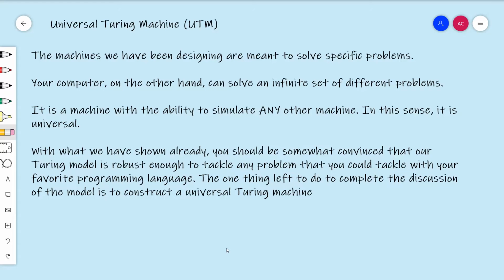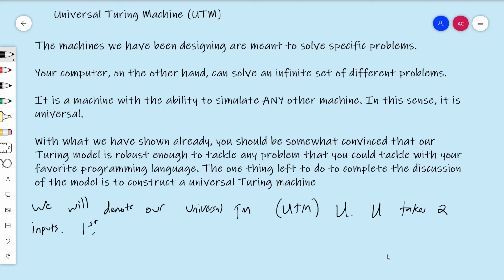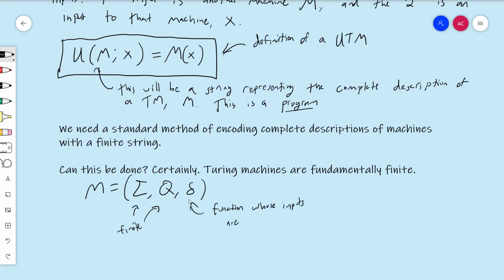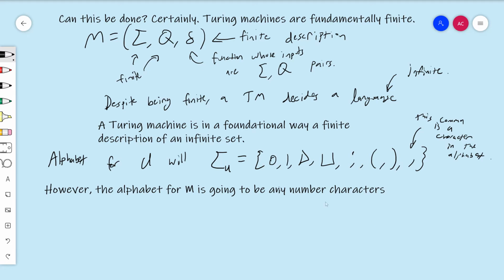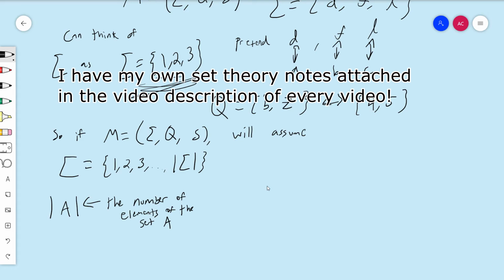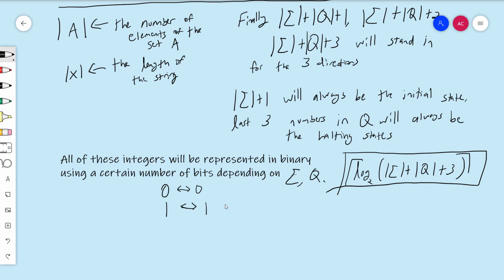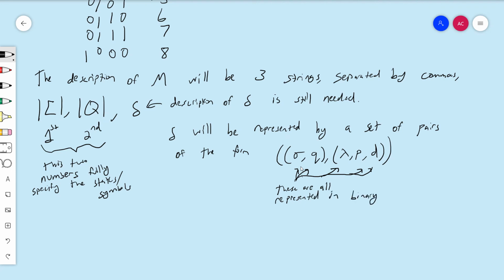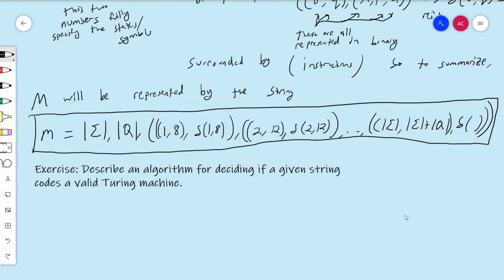Building A Universal Turing Machine - Part 1 (Computability Theory 17)